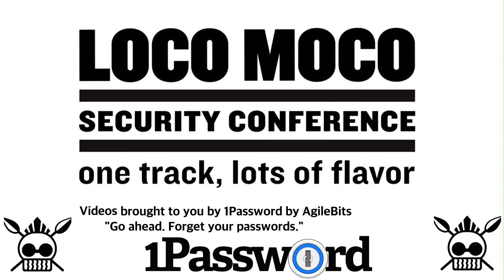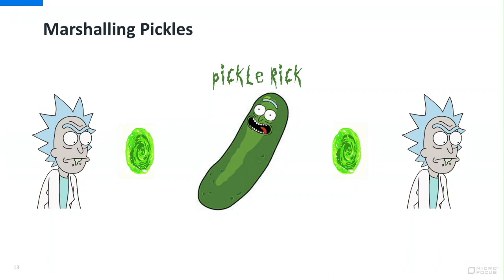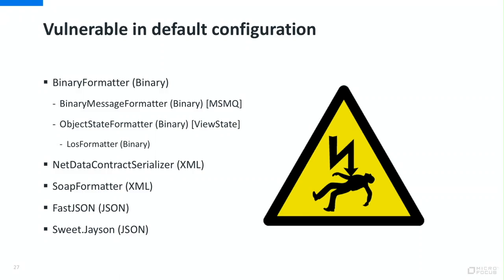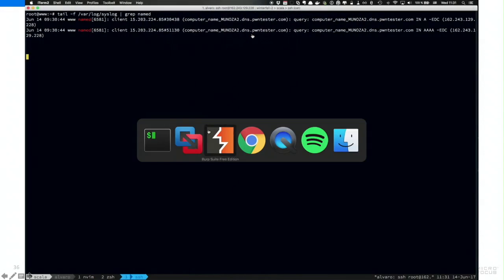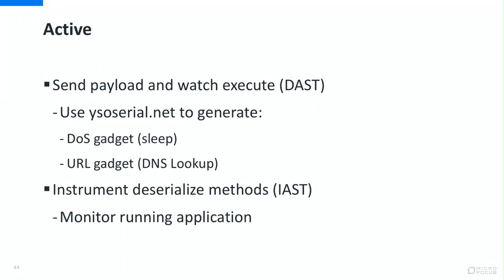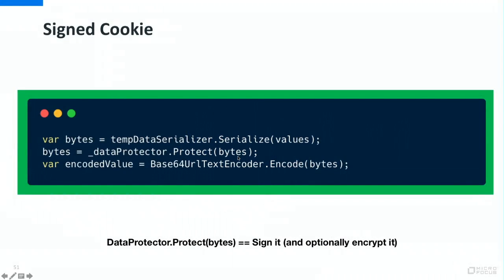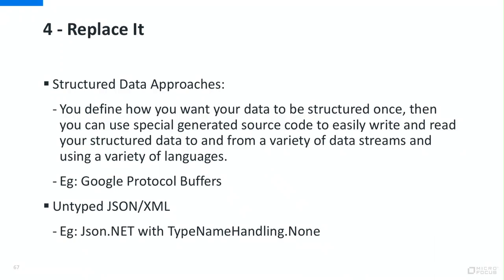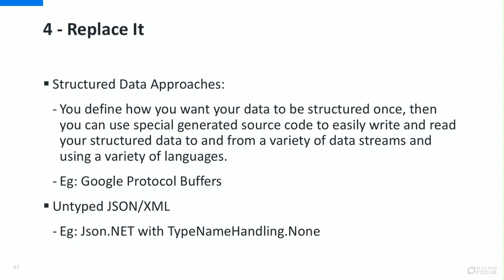Alvaro Muñoz: .NET Serialization: Detecting and defending vulnerable endpoints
2016 was the year of Java deserialization apocalypse. Although Java Deserialization attacks were known for years, the publication of the Apache Commons Collection Remote Code Execution gadget (RCE from now on) finally brought this forgotten vulnerability to the spotlight and motivated the community to start finding and fixing these issues. .NET is next in line; formatters such as BinaryFormatter and NetDataContractSerializer are known to share similar mechanics which make them potentially vulnerable to similar RCE attacks. However, as we saw with Java before, the lack of RCE gadgets led some software vendors to not take this issue seriously. In this talk, we will analyze .NET serializers including third party JSON parsers for potential RCE vectors. We will provide real-world examples of vulnerable code and more importantly, we will review how these vulnerabilities were detected and fixed in each case.